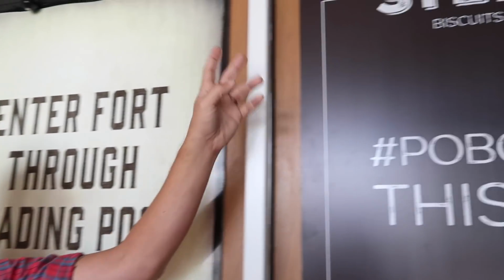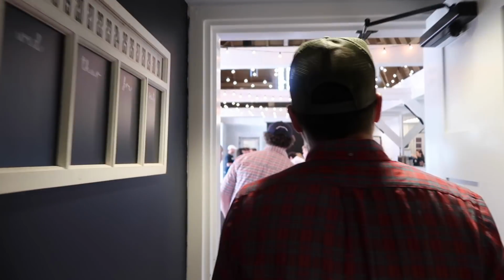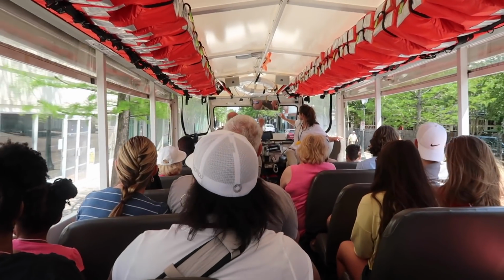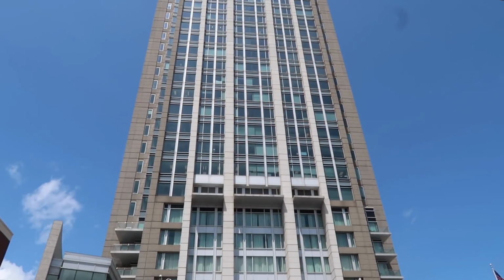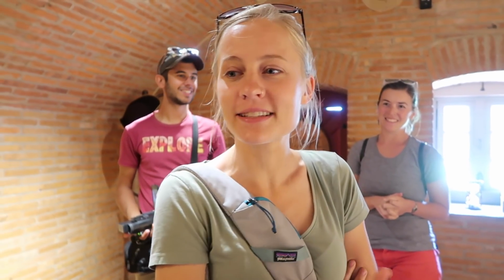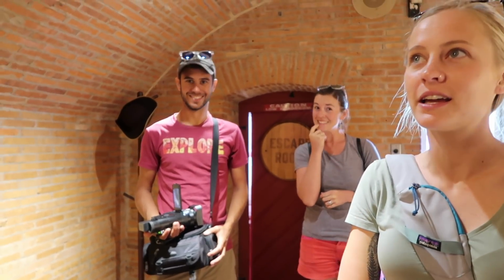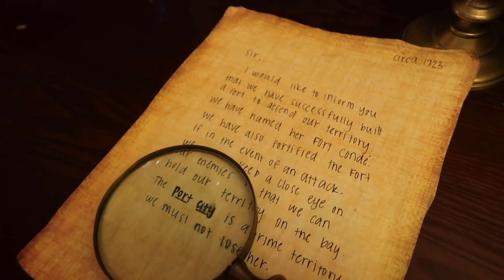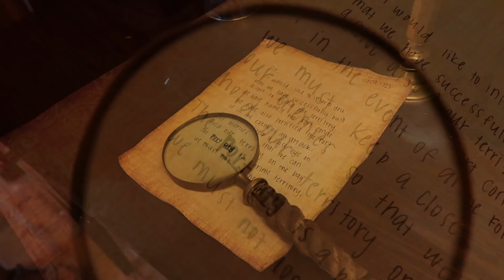TOO MUCH FUN!!! 😂Duck Boats, Dress Up & Food // Visit Mobile Alabama & RV Living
We had so much fun exploring Mobile with Mortons on the Move! The day entailed an awesome duck boat tour by Gulf Coast Ducks, a history lesson at Fort Conde and awesome food!

We're Kyle & Olivia, a young couple traveling the country full time in our vintage camper. We hit the road in September of 2015, with the goal to live a minimal lifestyle and connect with the world around us. We hope our experiences can inform and inspire others to pursue a life of passion and adventure. Join the Vibe Tribe as we discover the joys and obstacles of RV life!

Support us for free!

Limited edition Vibe Tribe T-Shirts!

🌷 Sheila D
🌺 HulaShack

GEAR

MUSIC

**Anyone reusing or redistributing videos from the " Drivin' and Vibin' " channel must have our permission**